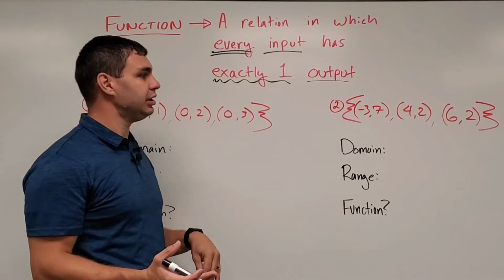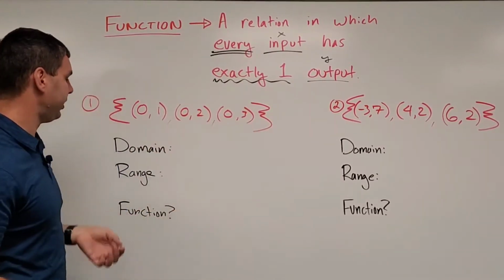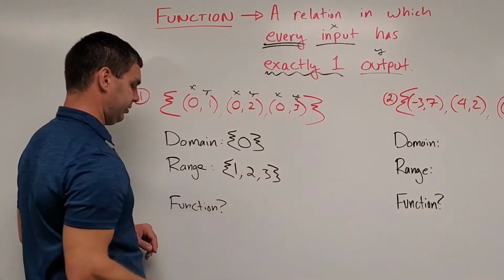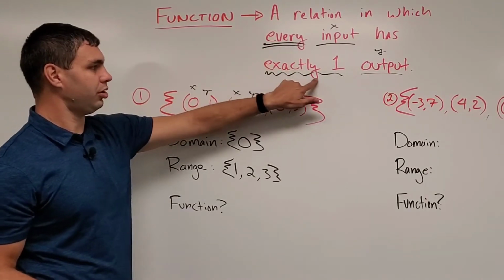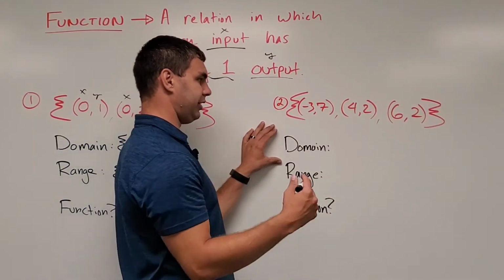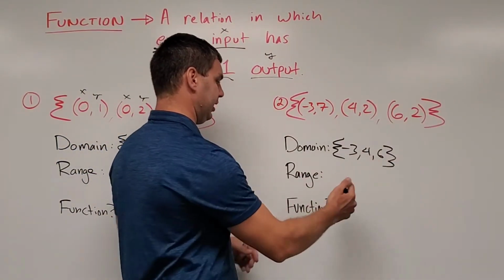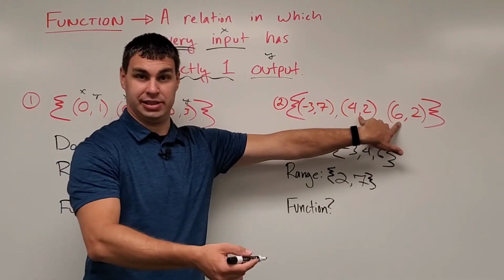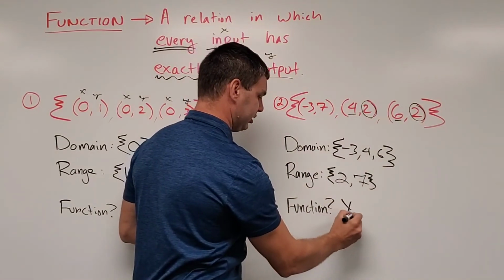Is it a Function? Ordered Pairs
Is it a Function? Easy Way to Decide if Ordered Paris are a Function